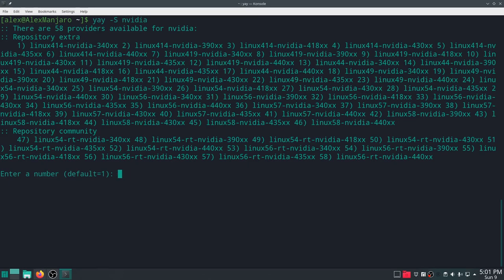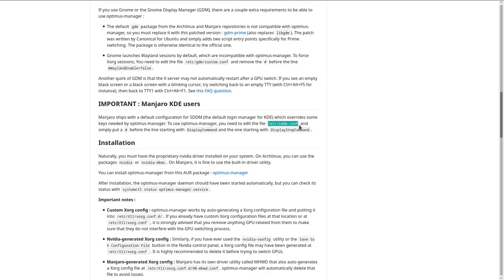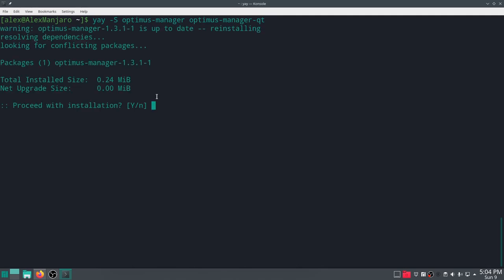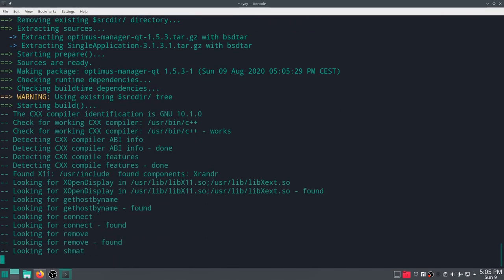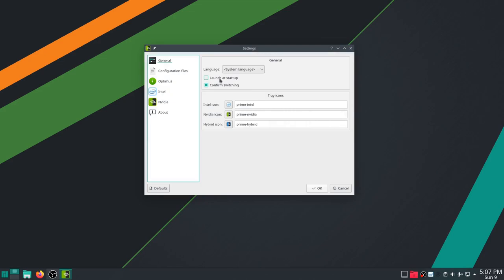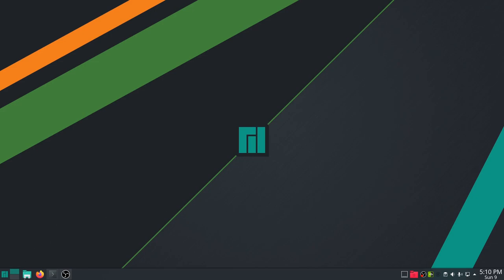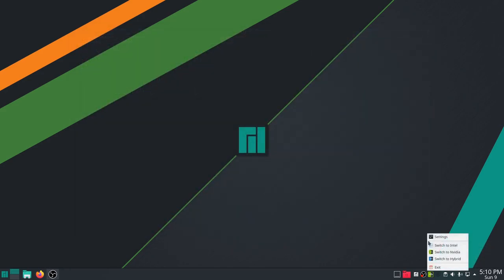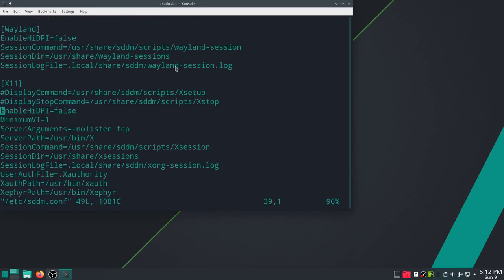How to setup Optimus Manager on Manjaro! | DenshiHelp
Commands:
sudo pacman -S yay
yay -Syu
yay -S nvidia
yay -S base-devel
yay -S optimus-manager optimus-manager-qt
sudo systemctl enable optimus-manager